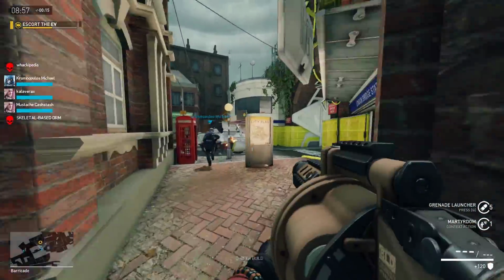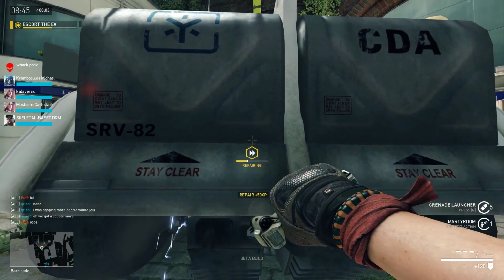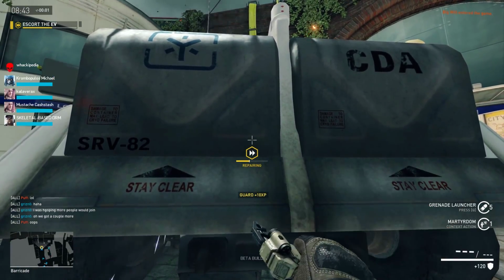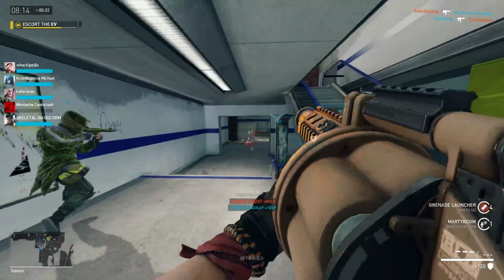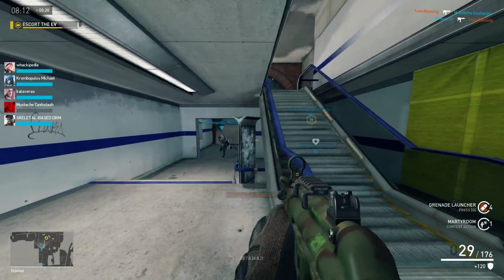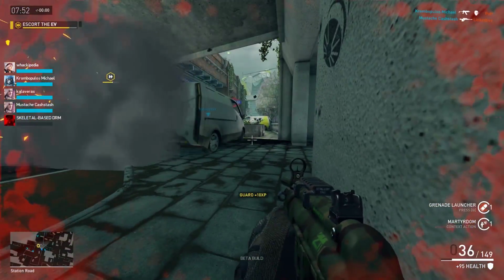DIRTY BOMB - Phoenix Update and Question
Hey guys, just going over some key points for the Phoenix Update recently dropped for Dirty Bomb! Phoenix looks really cool but I haven't been able to play as him yet. Should I buy him??

Griz

♫-INTRO-♫
Daenine - "More Blast"